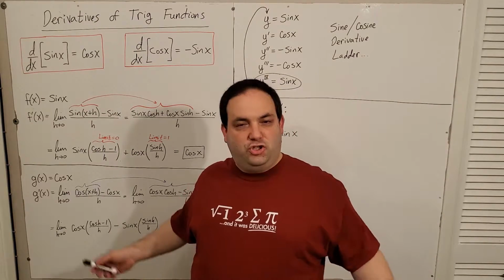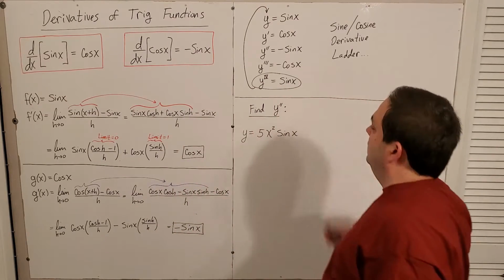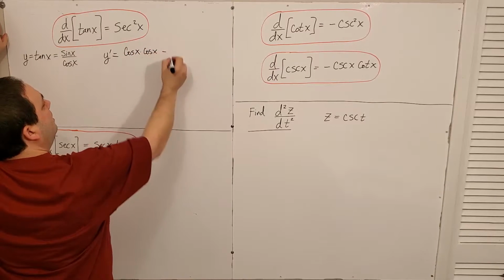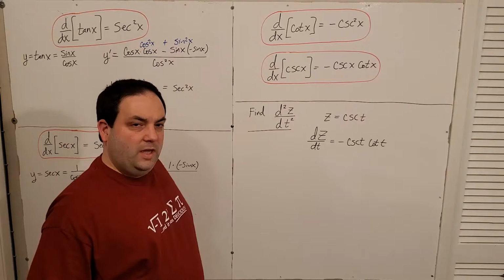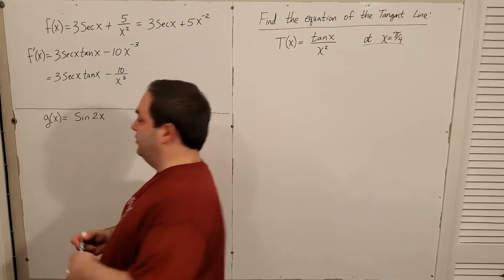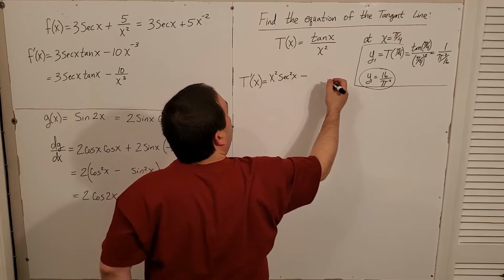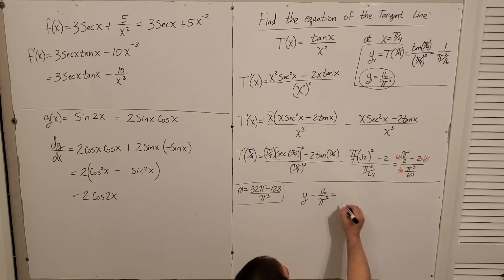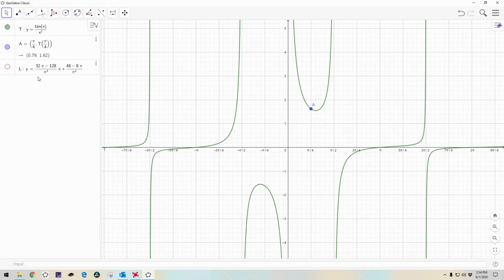Calculus I -- Derivatives of Trig Functions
Define derivatives of Sine and Cosine functions.
Define derivatives of the other 4 trig functions based on those two.